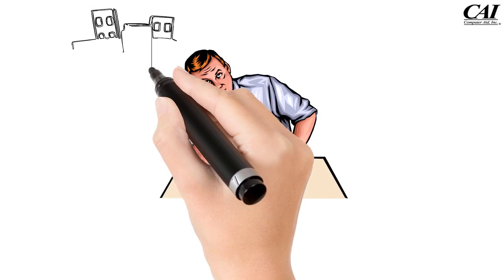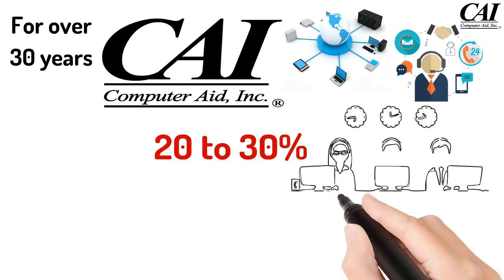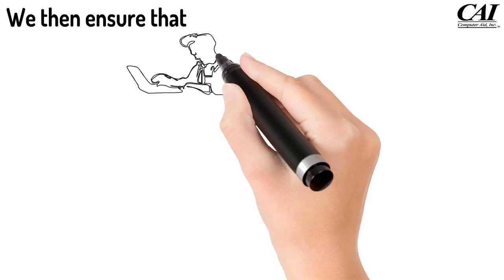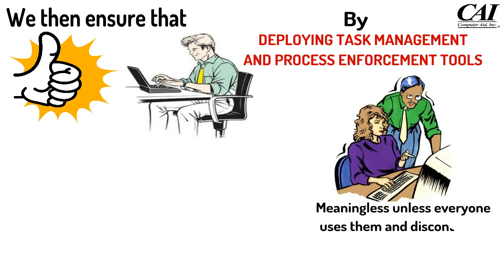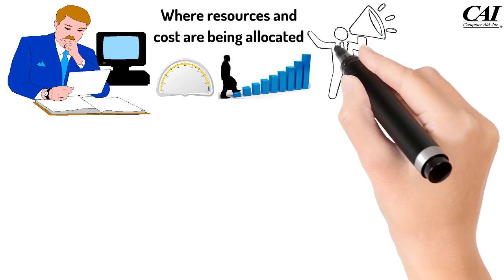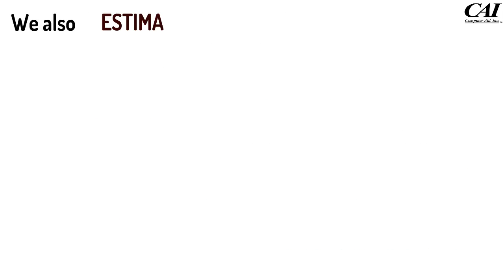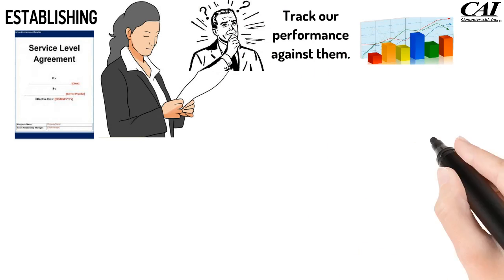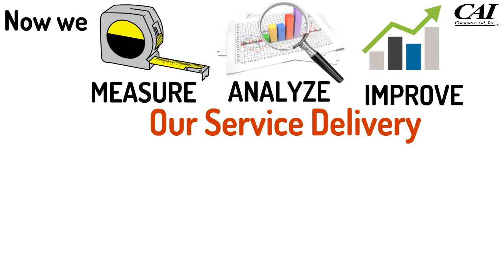How to Implement Application Support Outsourcing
Overview of how CAI implements ASO resulting in 20-30% increase in throughput for the same size team and application portfolio.